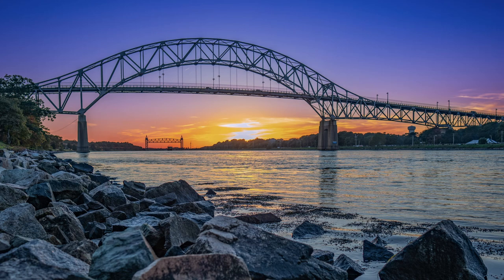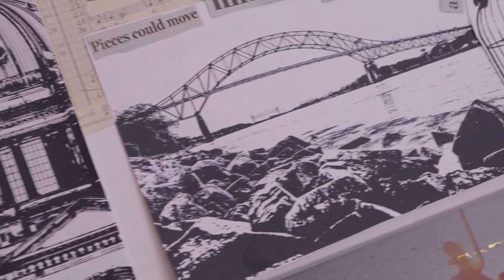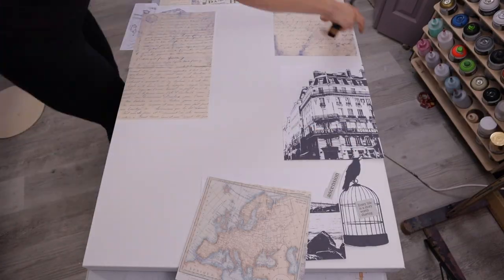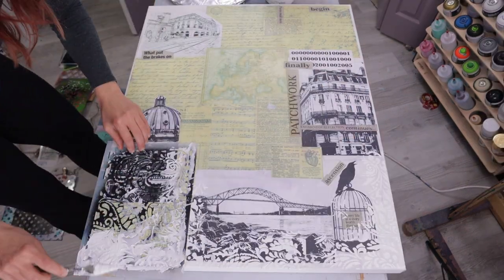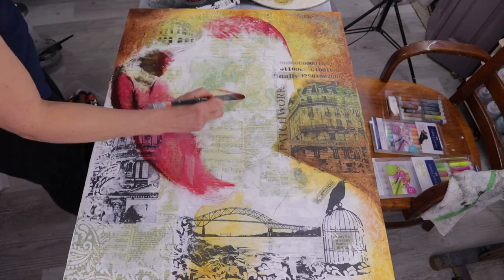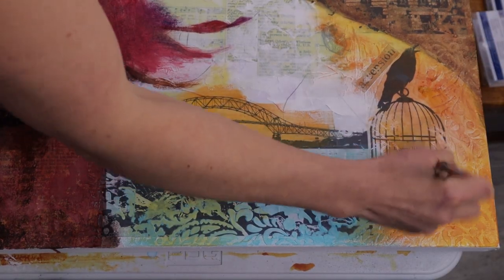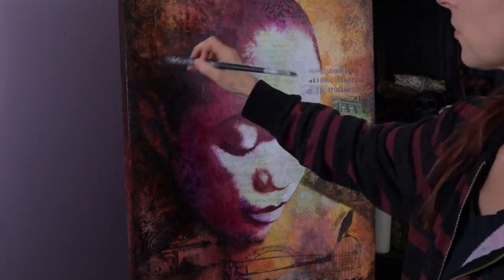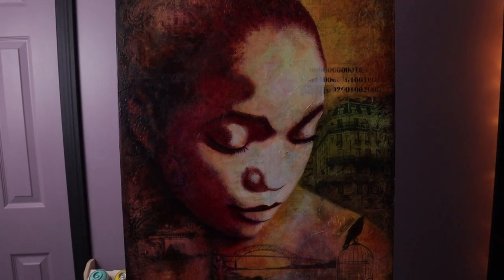Mixed Media Collage Painting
Hey everyone!!!

Today I'm working on a mixed media collage painting for an upcoming show!
I'm really excited to be taking part in this so my videos will probably include these pieces.
Thank you to all who left such kind words in the comments on my last video. it really meant a lot to me. It was a tough couple of weeks, and I ended up taking last week off from painting because of everything that was going on.

Lydia